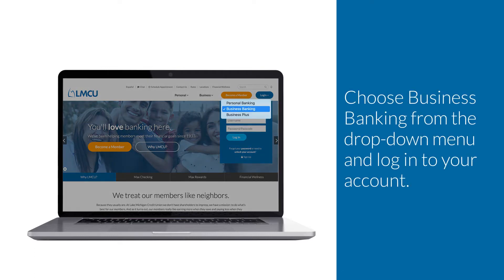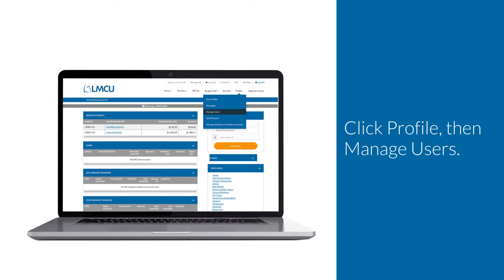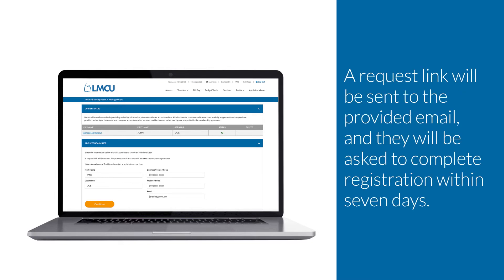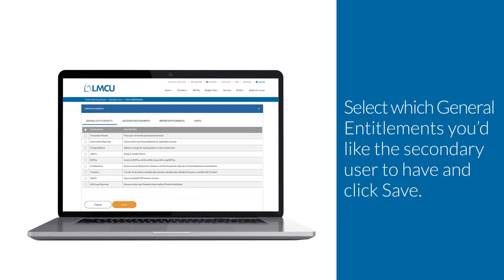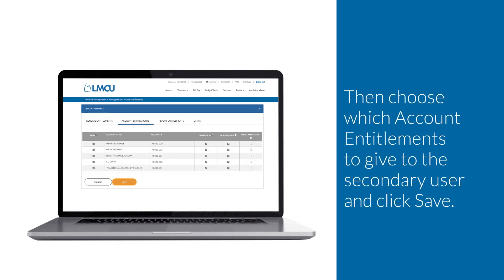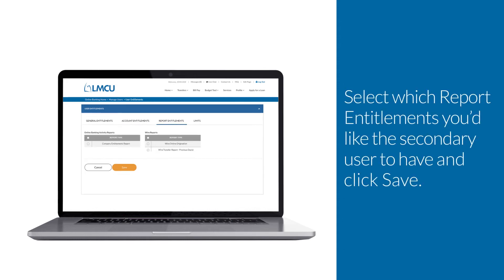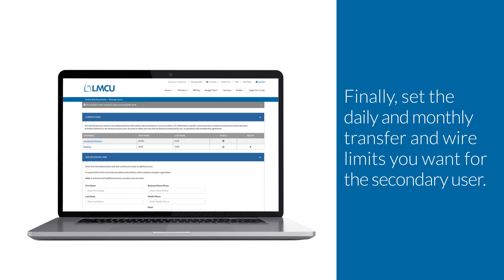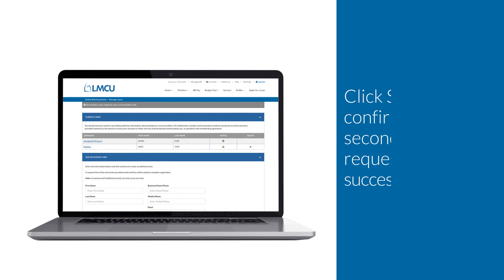Add a Secondary User in Business Online Banking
Learn how to add a second user to your LMCU Business Online Banking account.